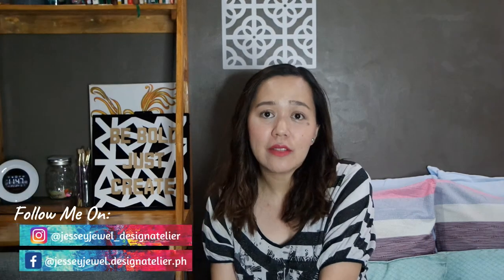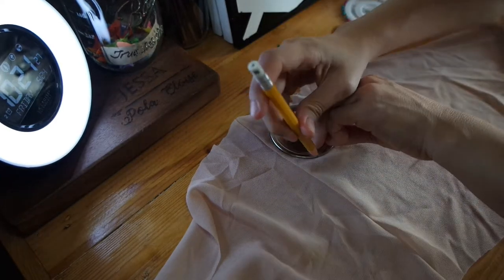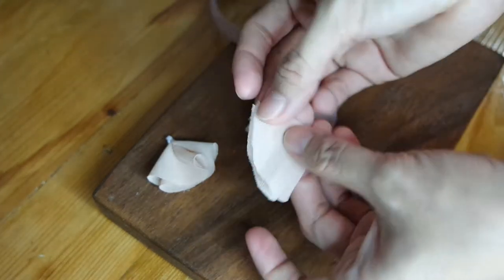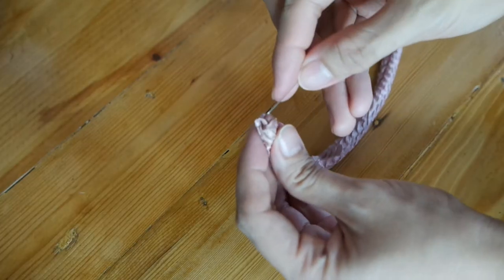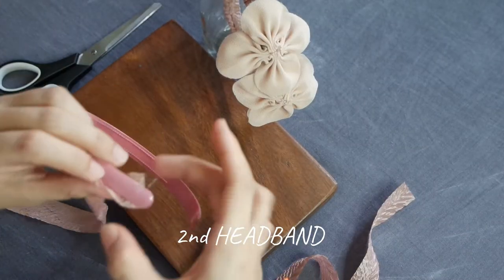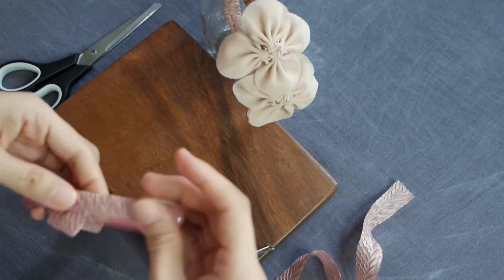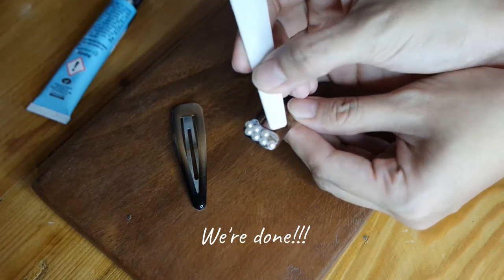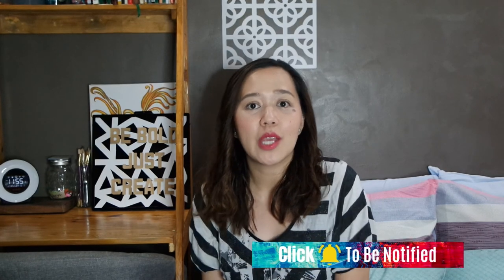HOW TO DIY HEADBANDS & HAIR CLIPS | EASY | SHARING HOW I EARNED EXTRA FROM THIS HOBBY | JESSEY JEWEL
Here's another DIY project that brings back many memories. When I was in my early 20's, I used to sell DIY headbands online to earn an extra income. So if you are a Mom, a Dad, an 'Ate' or a 'Kuya' who loves creating beautiful DIYs by hand, this episode is for you! Get in touch with your creativity and resourcefulness to earn extra.

Watch how I transformed those simple looking headbands and hair clips into something elegant and unique.

Budget Breakdown:
- Plain Headbands (2 pc @ Php 49.75 Each)
- Hair Clips (2pcs @ Php 49.75)
- Craft Ribbon (2 Yards @ Php 20.00 Per Yard)
- Fabric Glue (@ Php 98.00)
- Pearls & Rhinestones (From Divisoria: Ranges from Php 60-120 Per Pack)
- Chiffon Fabric (I just got it at home, not sure how much)
- Glue Gun, Glue Stick (From My Old Stash, not sure how much)